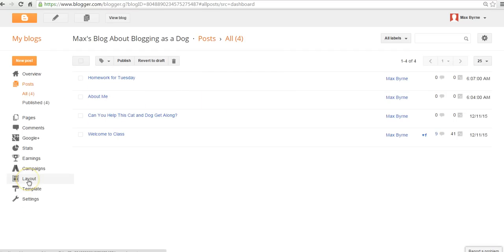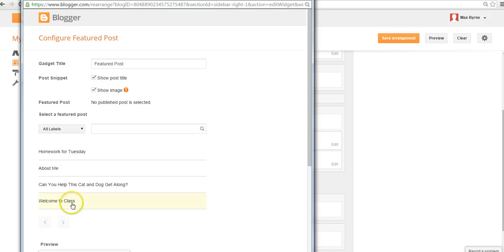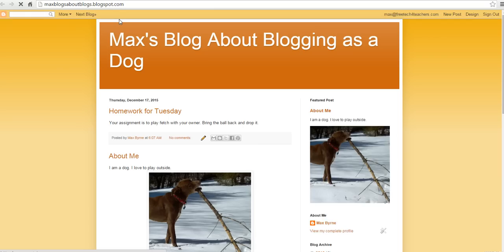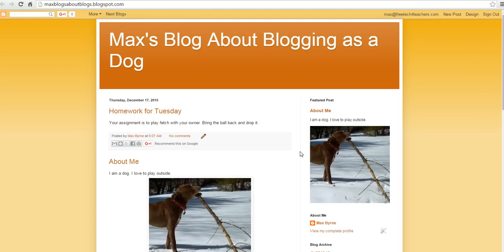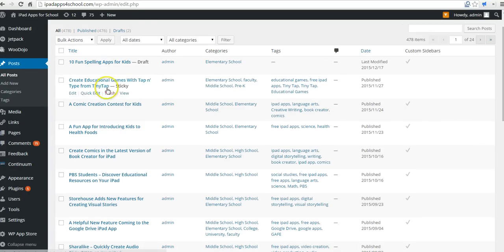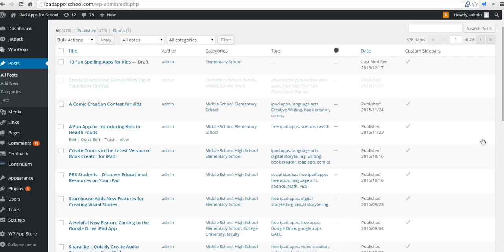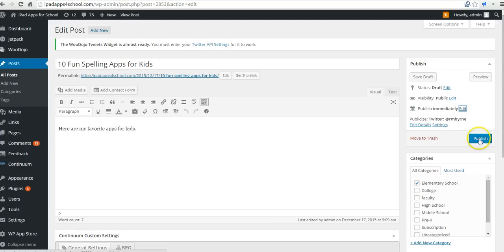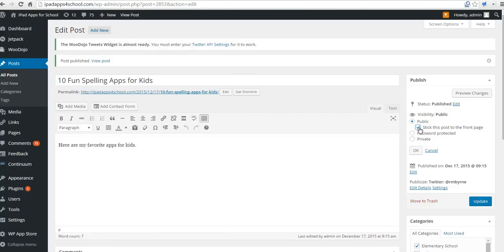How to create featured posts in Blogger and WordPress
Use featured posts to highlight your students' blog posts.